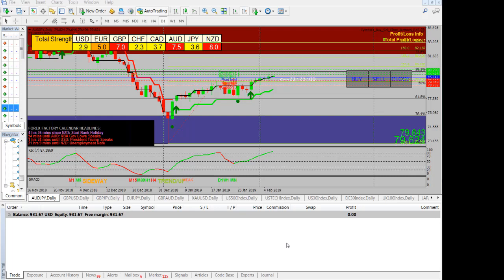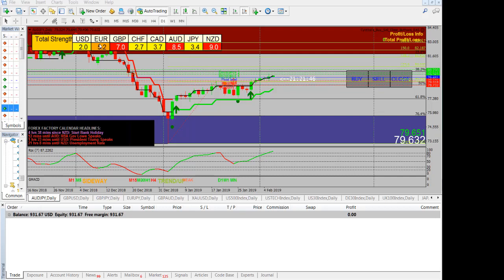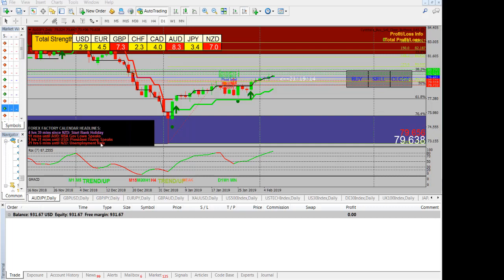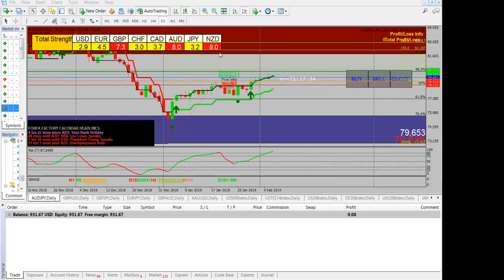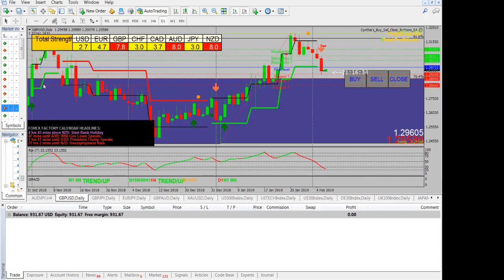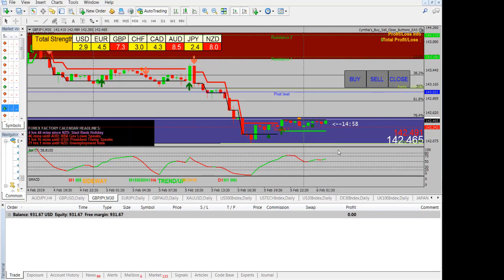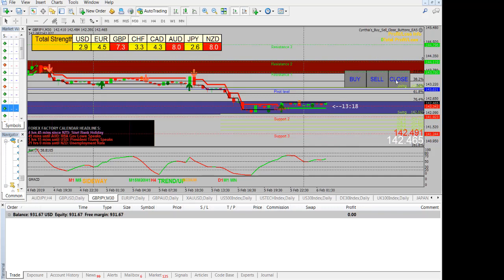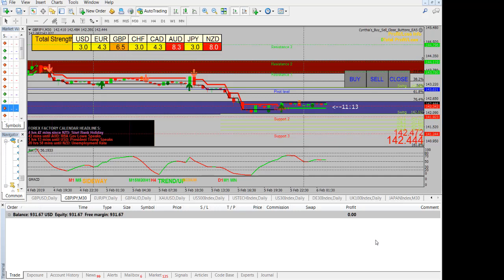Cynthia's PRO Currency Strength Meter Intro 2 | Best MT4 Currency Strength Meter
2021 UPDATES:  NEW CURRENCY STRENGTH METER AND TRADE MANAGER BUTTON

Cynthia has created a Basic and a PRO currency strength meter template.

The basic CSM template is best for newbies or forex novices, but you still need experience trading forex on the MT4 platform.

The PRO CSM template has some wonderful advanced fibonacci indicators plus her new one click buy, sell, close trade button that also has her own trade manager, complete with preset files for scalping, day trading or swing trading.

She also teaches how to trade CFDs at 9:30 am EST when the US stock market opens.

Save time and frustration looking for trending forex pairs to trade...with a glance, you'll know which pairs to go look at!

Your probability of success will skyrocket!

This is the simplest currency strength meter because it's embedded into the template so it appears on every chart.

The Entry Arrow indicator is a popup  audio to alert you when price crosses support and resistance, which uses an average true range (ATR) channel, and is a buy or sell alert.

Three kinds of fibonacci are used, including the fibo blue oversold zone and red overbought zone...gives price action some perspective!

Cynthia,
Cynthia of Daytradeforex,
forex,
forex trading,
forex trading made easy,
easy forex,
simple forex,